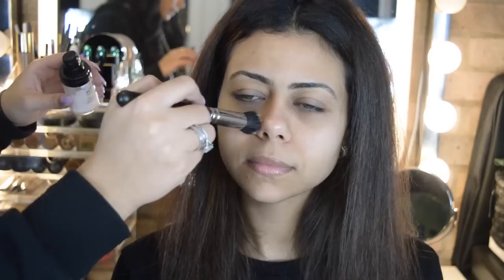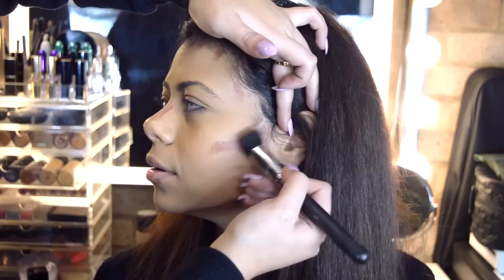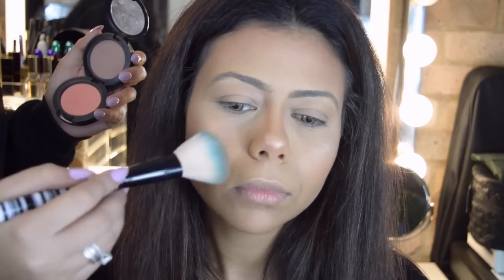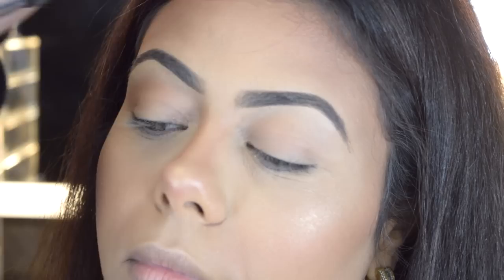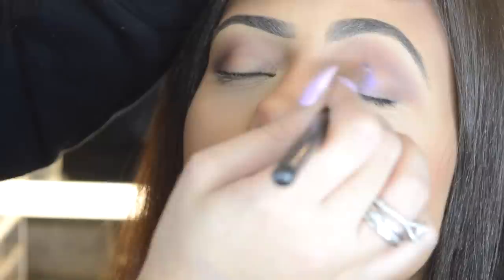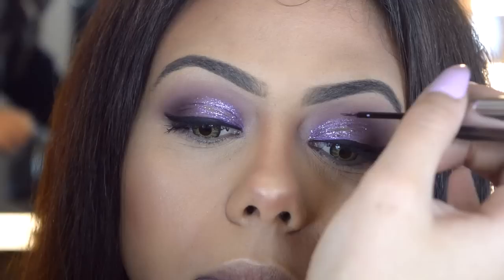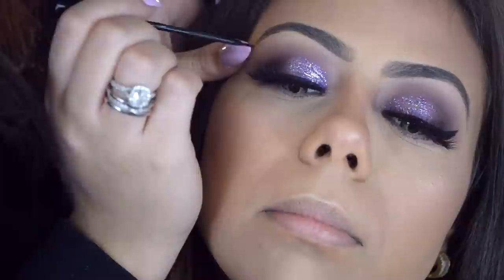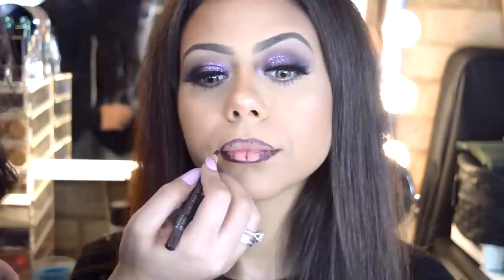In Depth Full Glam: Purple Glitter Smokey Eyes + Bold Lips Makeup Tutorial | Mary Bee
OPEN ME

Hi loves! Welcome to my first video upload of 2016, I thought I would start the year with a full on glam makeup tutorial!

Featured Music from A R I Z O N A